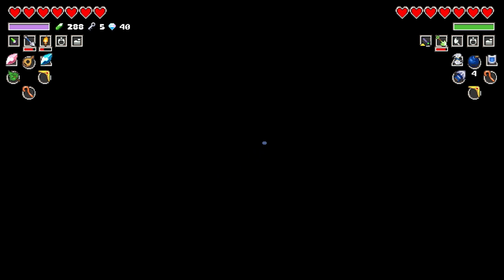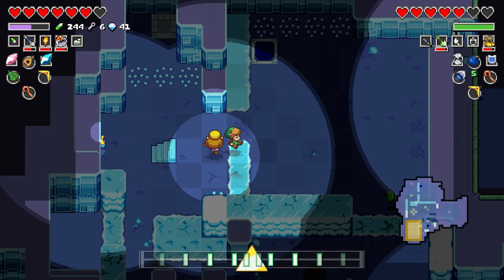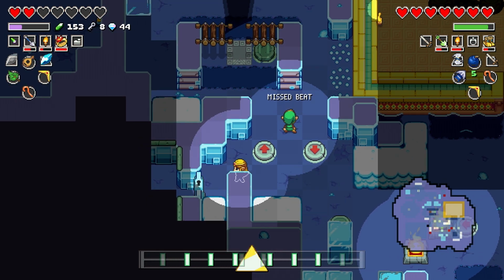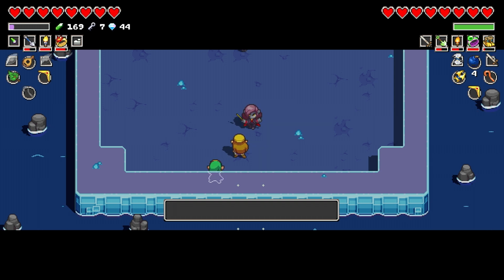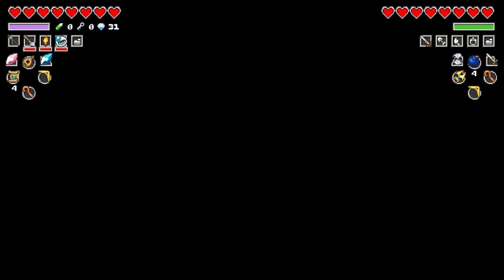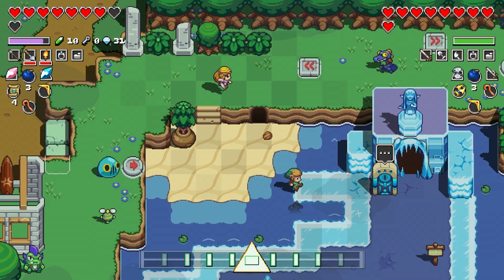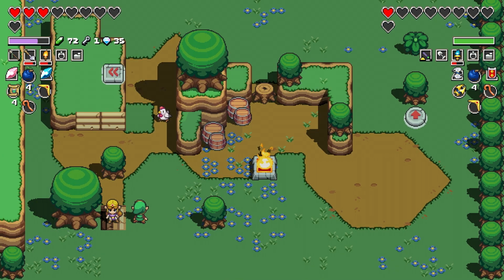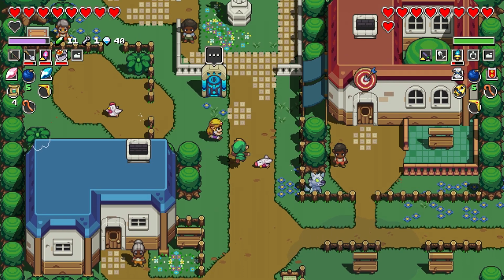The Frozen Grotto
The Legend of Zelda Cadence of Hyrule Co Op Episode 4

Inside of the Frozen Grotto lies a magical instrument that will lead the way to Hyrule’s restoration.